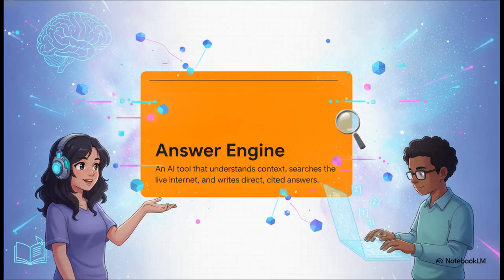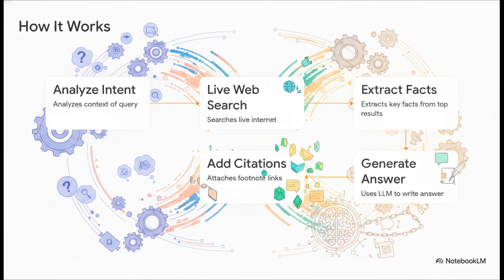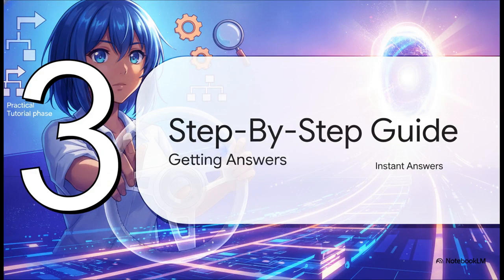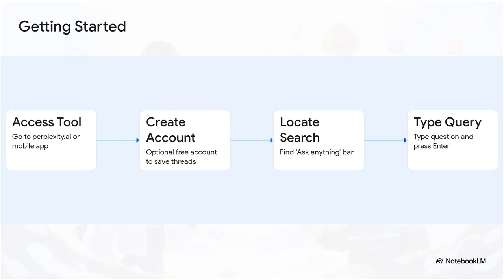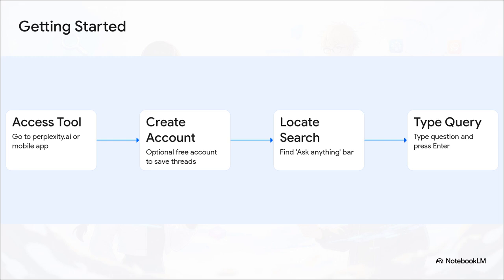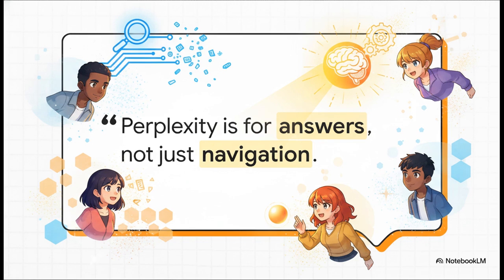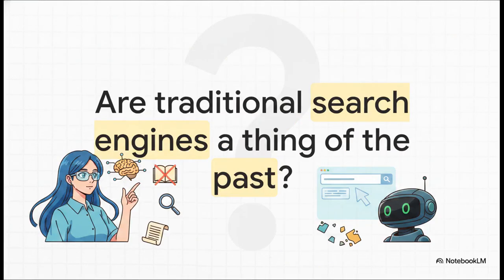A Complete Guide to Perplexity AI: How It Works, Tutorial, Pros & Cons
Description:
Discover everything you need to know about Perplexity AI. This comprehensive guide explains what this AI-powered search engine is, how it finds real-time answers, and provides a step-by-step tutorial for beginners. We also break down its key advantages and disadvantages to help you maximize your research.